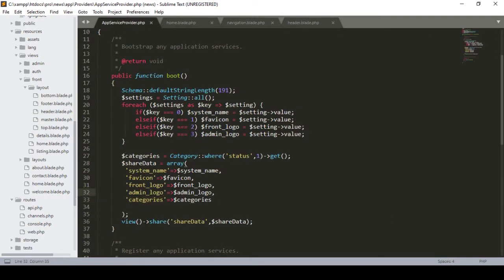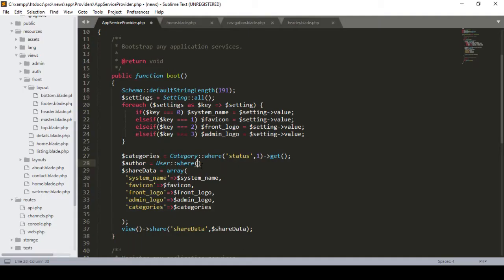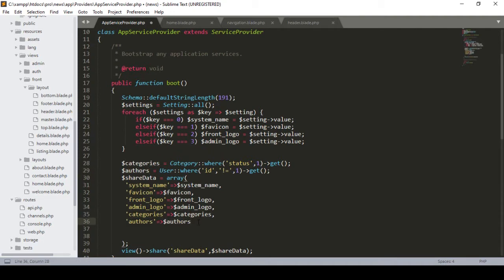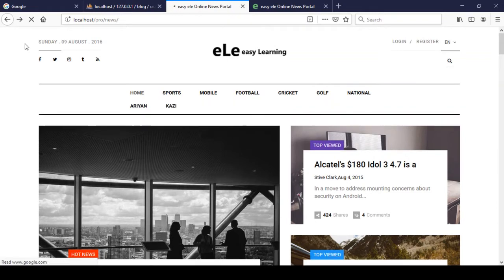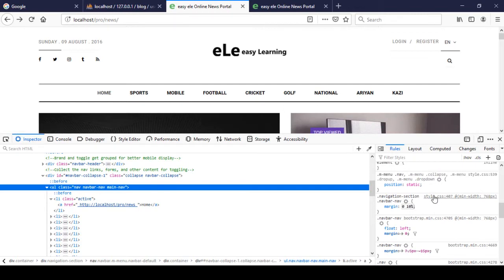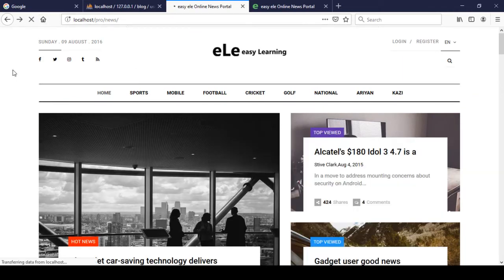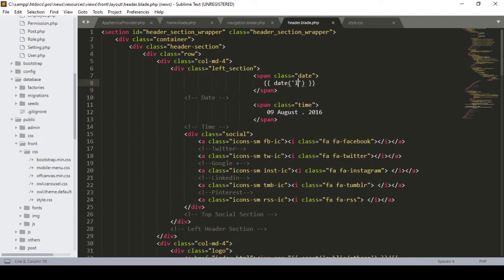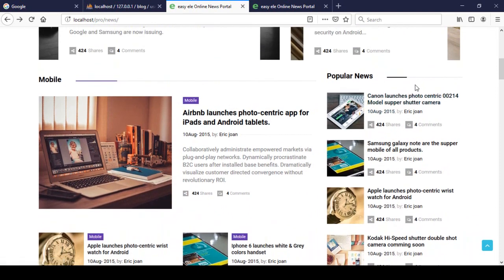Laravel Tutorials From Scratch [Part 87] - Home Page Management Part 02.